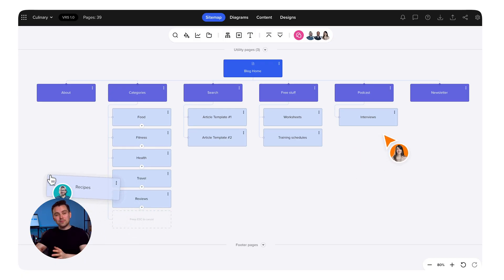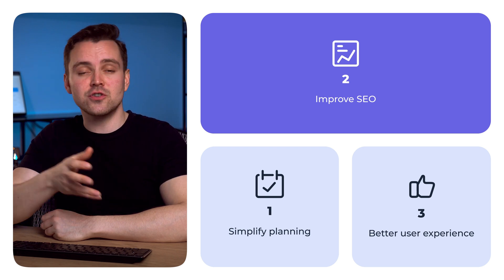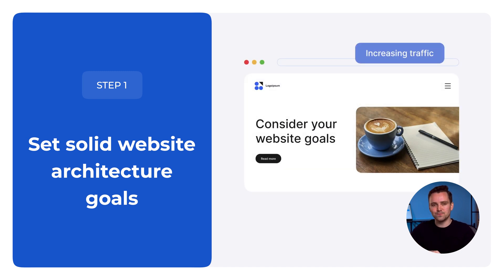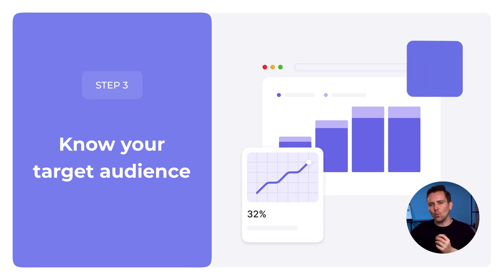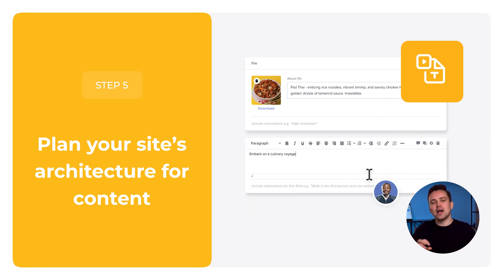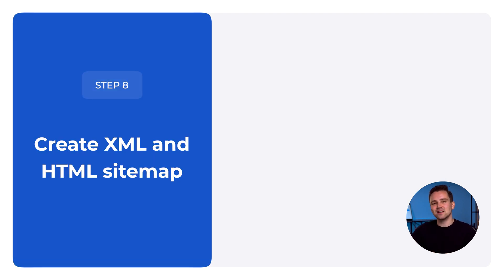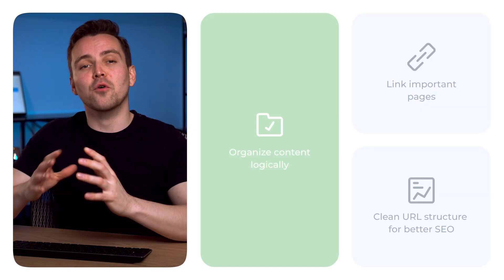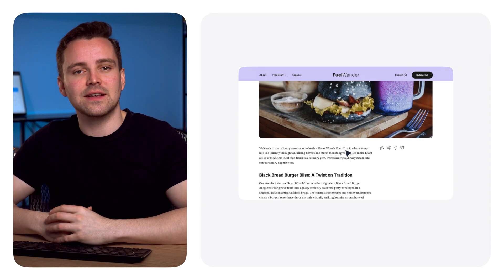Don't Overlook This! Perfect Your Website Architecture Step By Step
Explore the world of Website Architecture with our comprehensive guide. This video is a treasure trove for digital marketing professionals, website owners, web developers, web designers and UI/UX designers looking to master the art of perfect website planning.

From understanding what website architecture really means to acknowledge its significance in today's digital age, we've got you covered. We delve into a step-by-step approach to planning your website architecture, peppered with practical examples to provide a clear understanding.
Avoid stumbling blocks on your way to creating an efficient website with our segment on common mistakes and how to sidestep them. Plus, we offer an exclusive look into planning website architecture using Slickplan, a tool that simplifies the process while ensuring superior results.

Empower yourself with the knowledge to create intuitive, user-friendly websites that are not only aesthetically pleasing but also highly functional. As you improve your skills in UI/UX design and website architecture, you'll be well on your way to creating digital spaces that truly resonate with your audience.